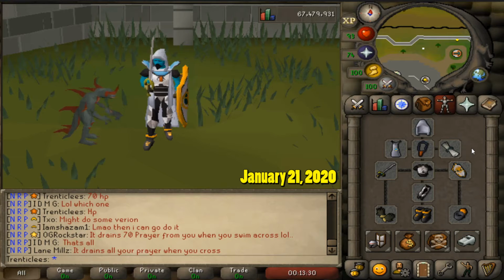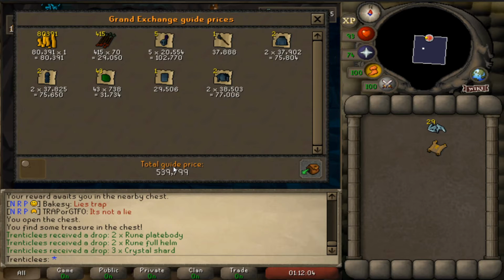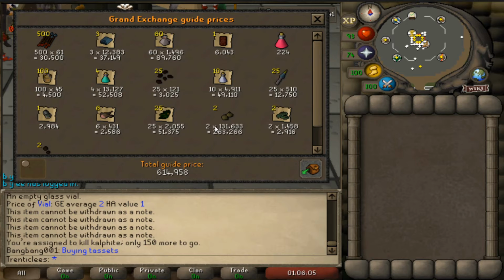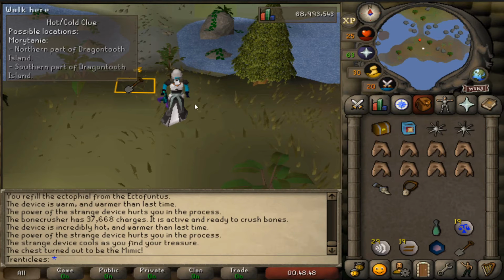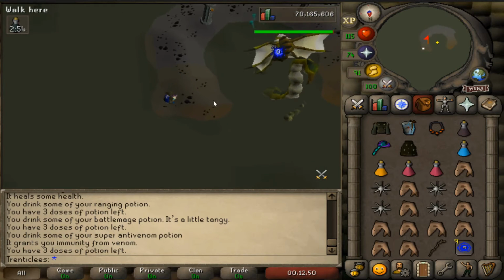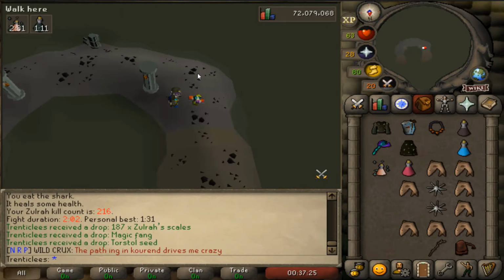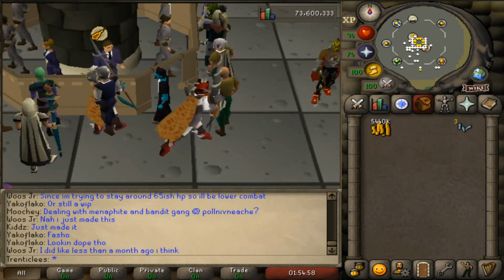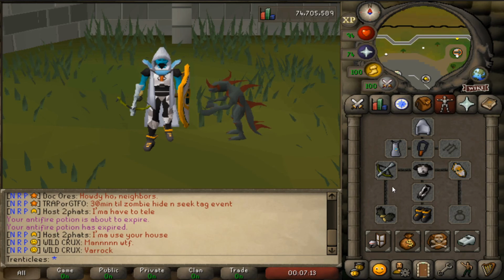Making Bank for My Biggest Purchase Yet | OSRS Progression Ep 23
The goal for this episode is to obtain the Dragon Hunter Crossbow, a weapon that will help me considerably at some really good money makers like Vorkath and Chambers of Xeric. This item is very expensive, so it took me a really long time to save up enough coins to buy it. Suggestions for what I should do next are welcome!

Other music from the Old School RuneScape soundtrack